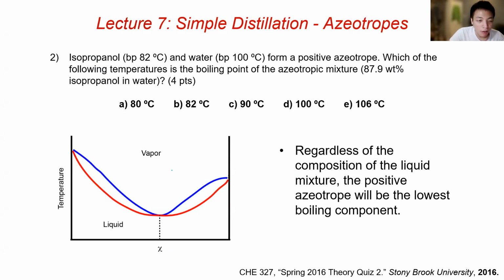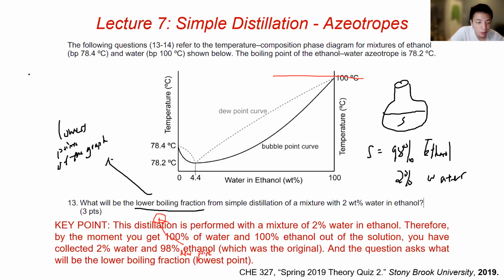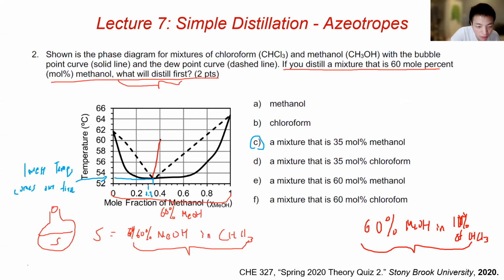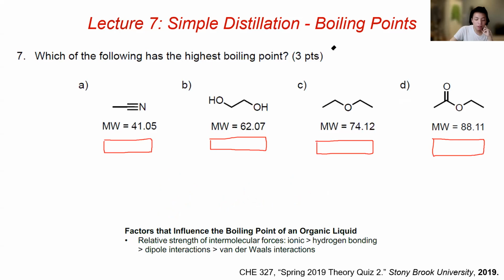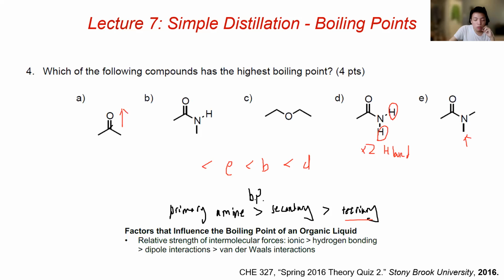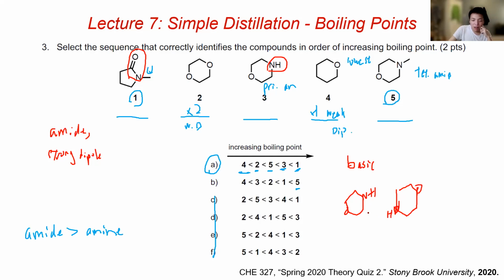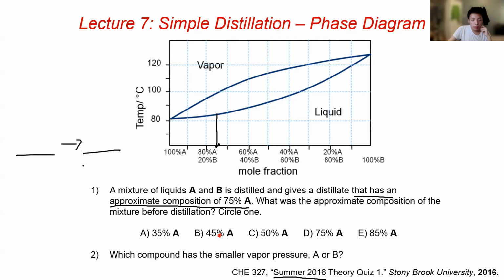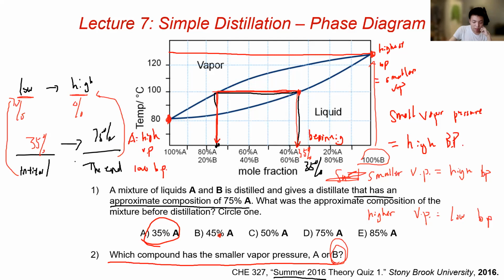CHE 327 - Lecture 7 on Simple Distillation